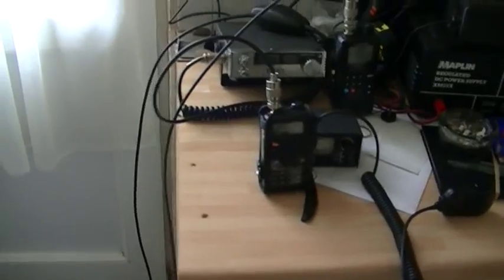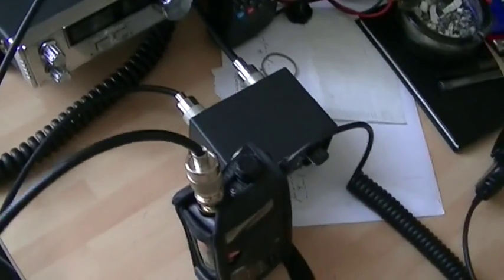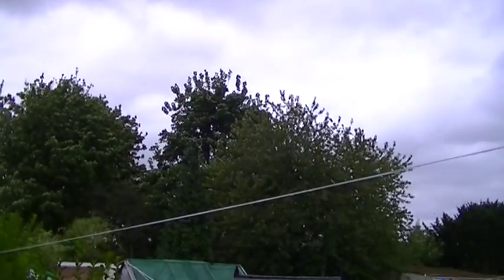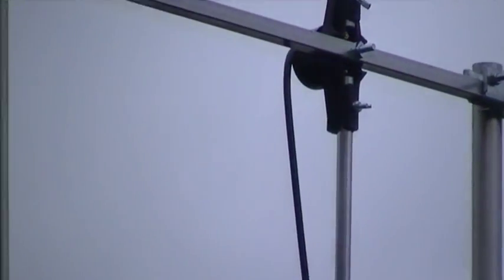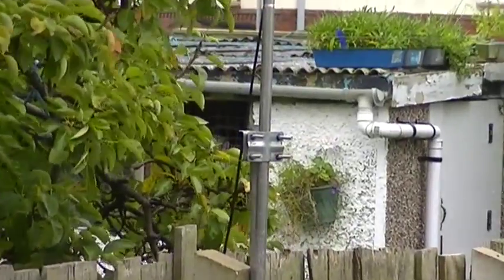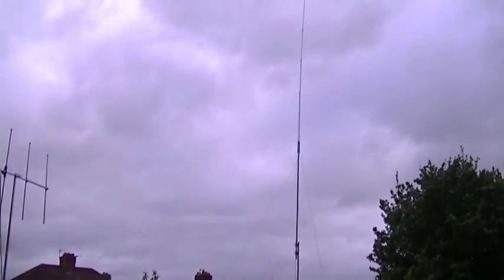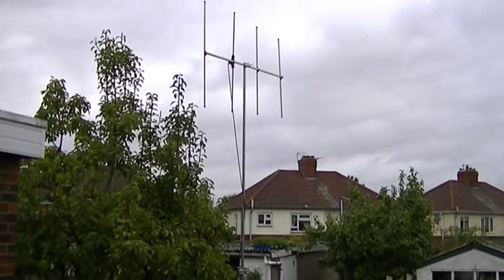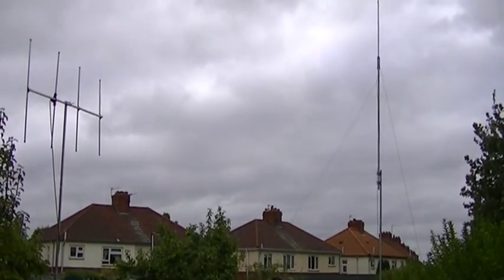Moonraker 2 metre 4 element Yagi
New Yagi antenna from Moonraker,boasting a 200W max power rating and over 7dbi with direct feed and integral SWR tuner.This works quite well at around 14feet and i can pick up more than with mobile antennas.Enjoy M6ZEF